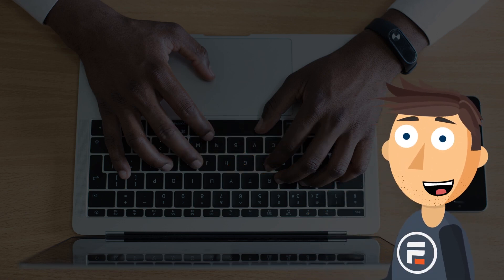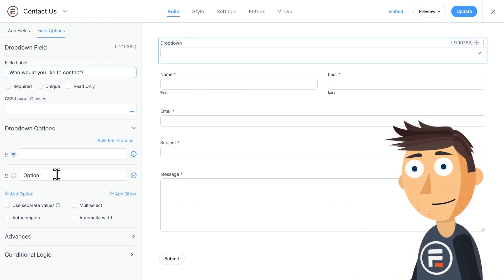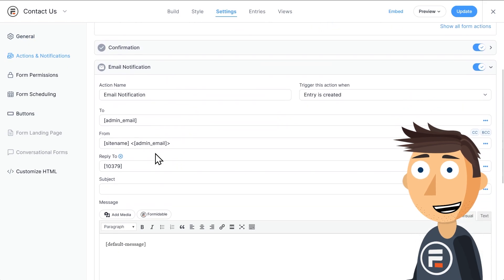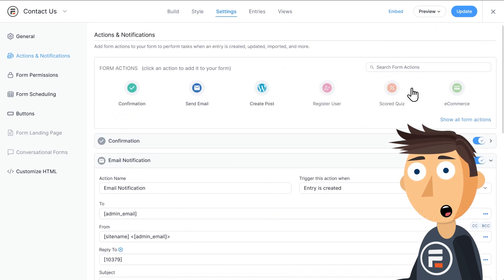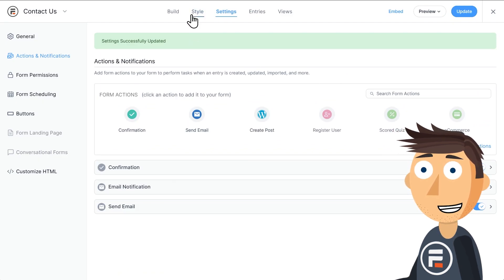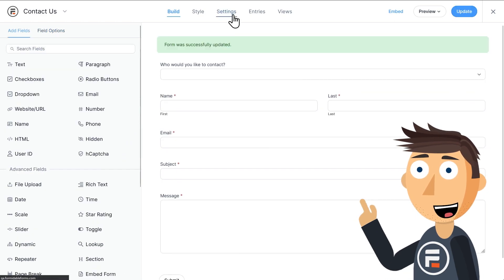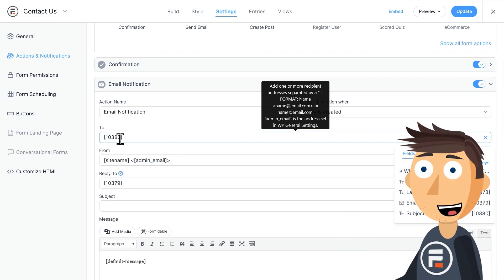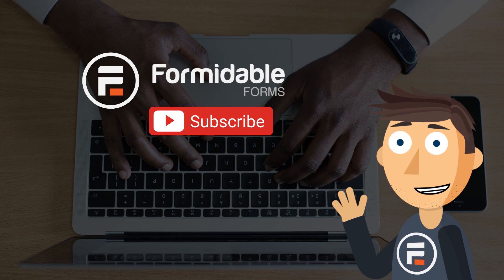How to Send Emails Based on a Dropdown (Dynamic Recipients!)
Want to let users choose who they send their form to? Formidable Forms makes it easy with a simple dropdown field

0:00 - Intro
0:20 - Making the Form
0:49 - Method 1: Conditional Logic
1:55 - Method 2: Separate Values